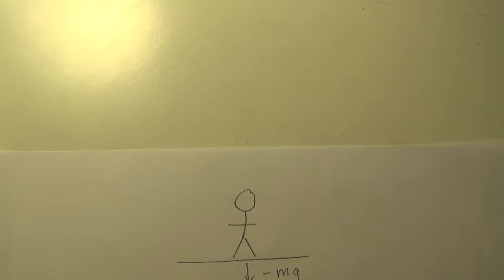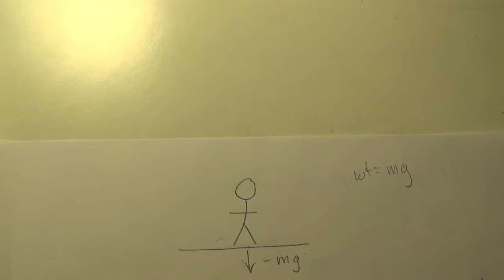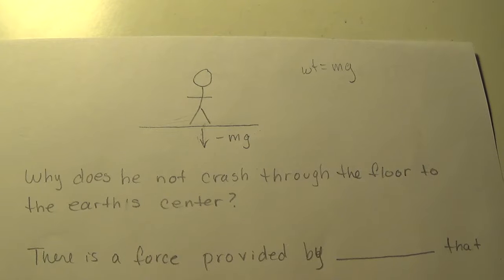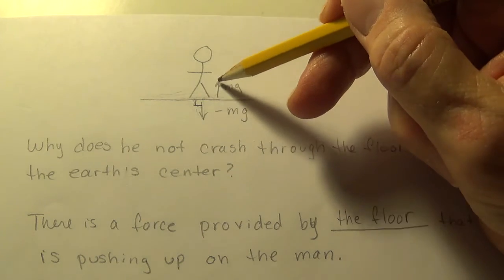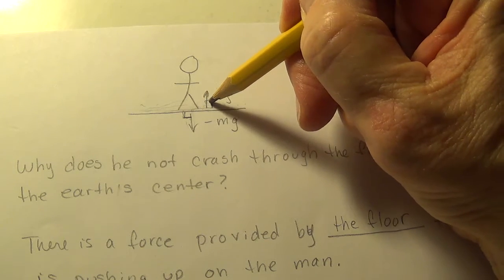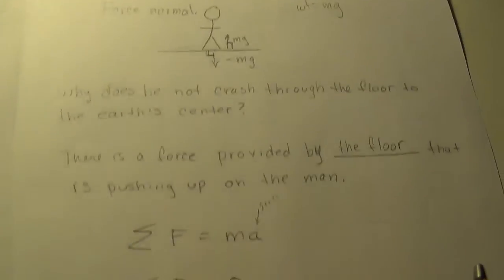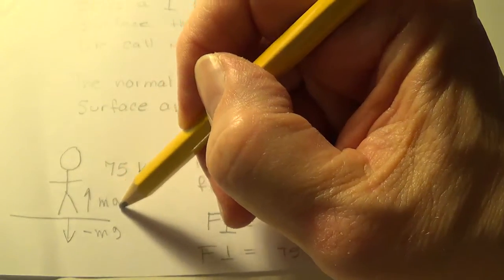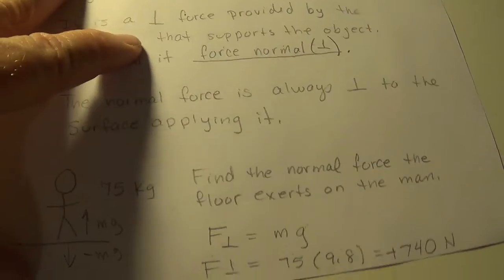Physics Mod 5 Day 2